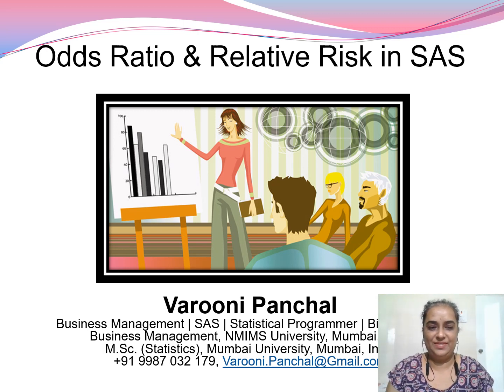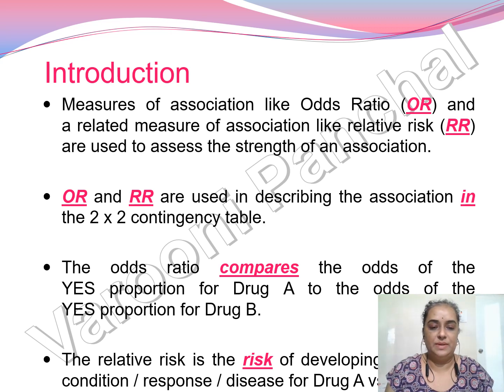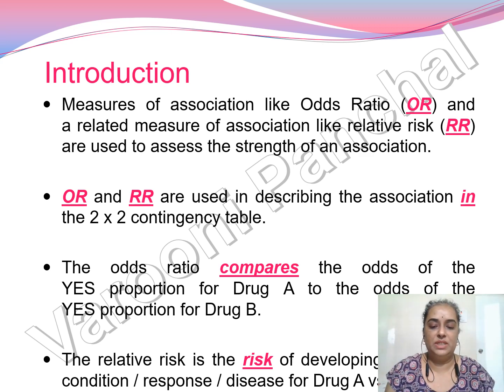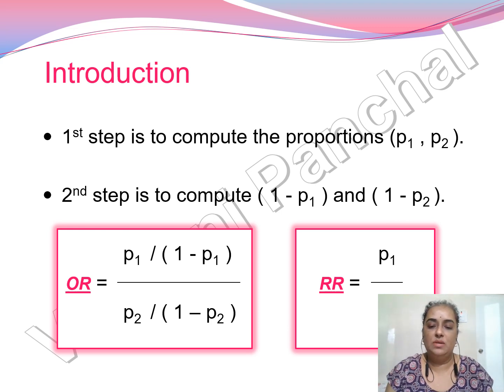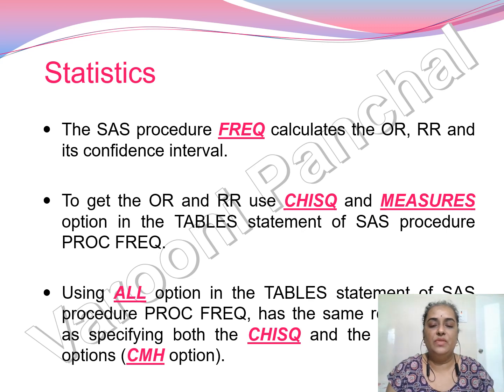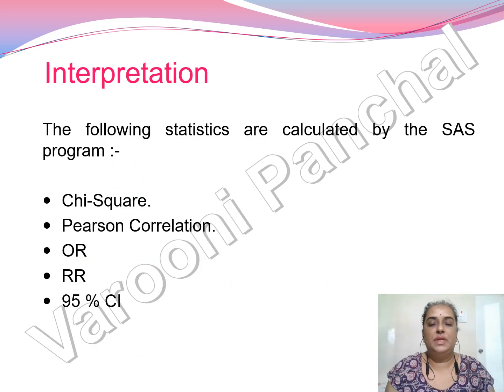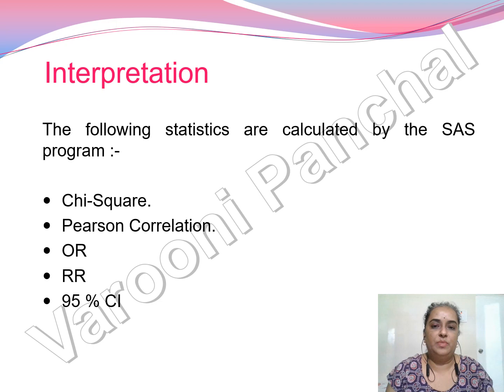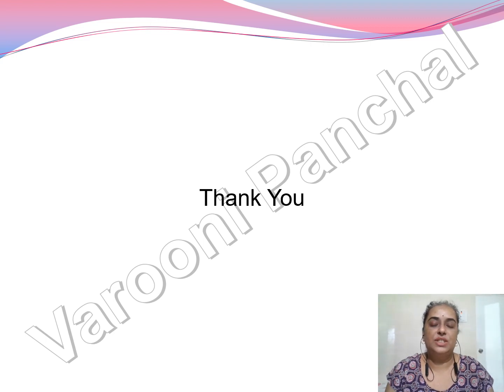Odds Ratio and Relative Risk in SAS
This video helps you to understand the basic concepts of Odds Ratio and Relative Risk in SAS.